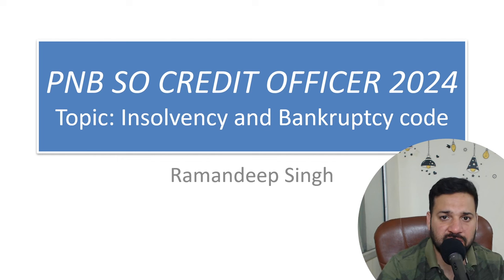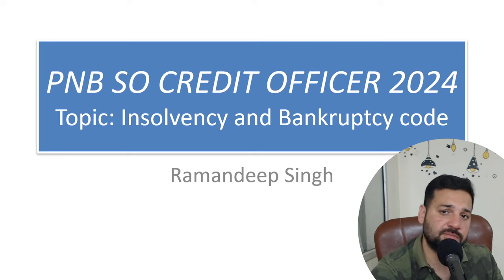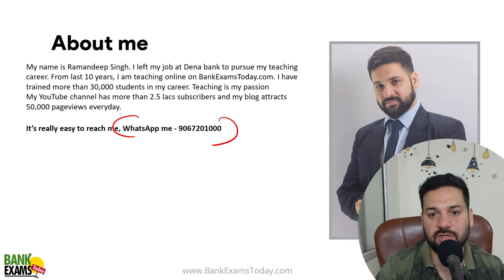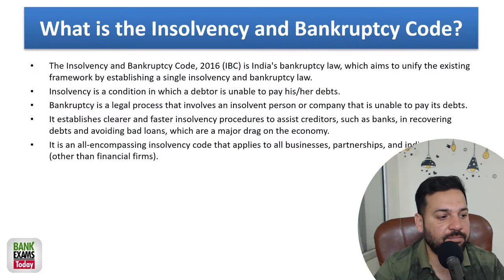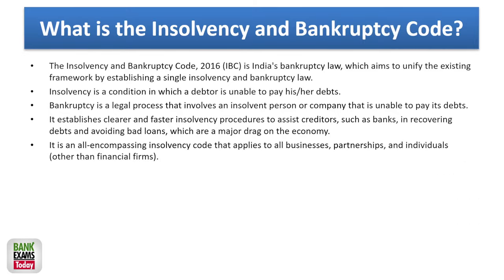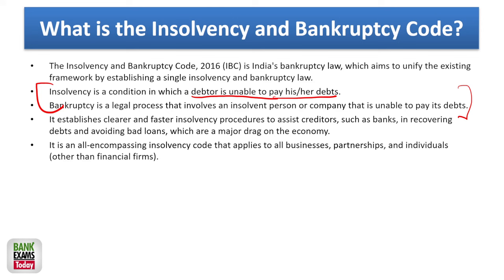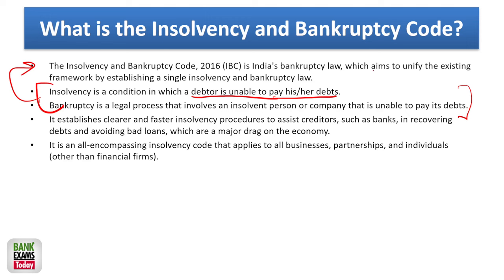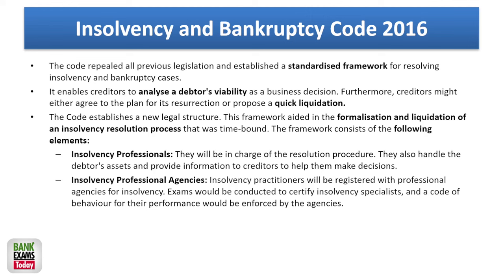PNB SO Credit Officer 2024: Insolvency & Bankruptcy Code 2016 Class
Today we are doing Insolvency & Bankruptcy Code 2016 Class for PNB SO Credit Officer 2024. In this session, we are providing 11 important questions asked in the previous PNB SO Credit Officer paper.